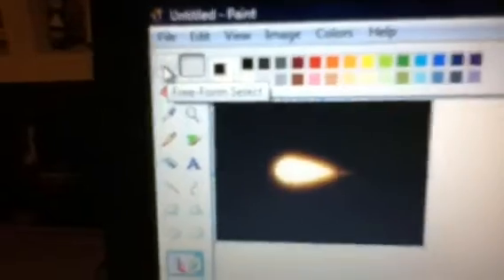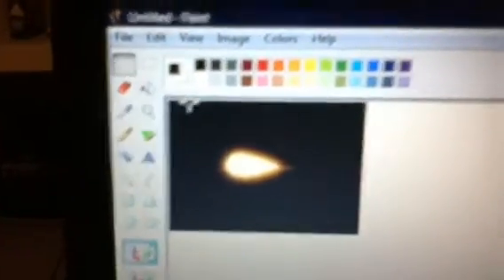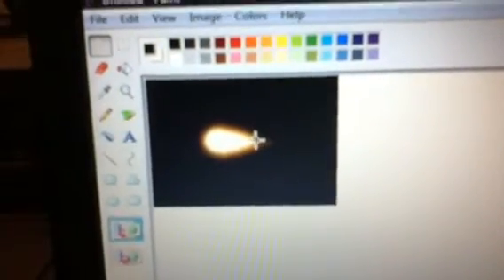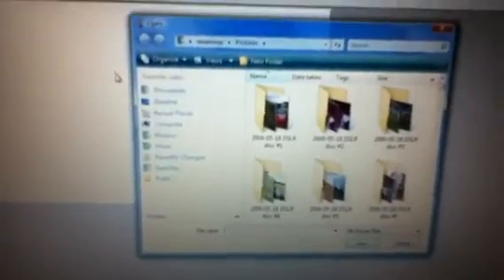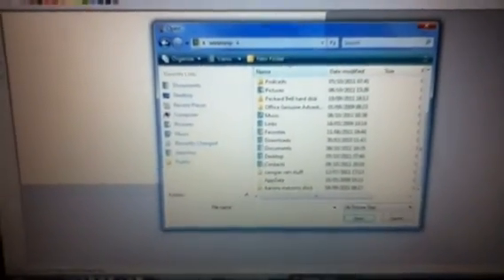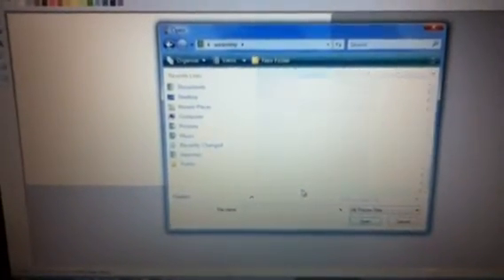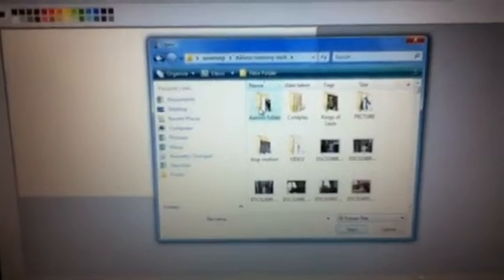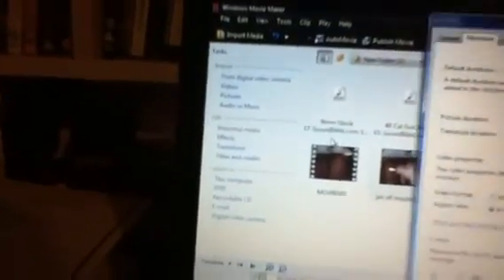how to get muzzle flash effect on windows movie maker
this is the easiest way to get the muzzle flash effect on movie maker because all you need is paint and the internet. I used windows vista in this video so some of the features may be different. to get the muzzle flash effect i used just type in muzzle flash on google images and its the first one ! . people think you have to download a program called pain.net but you dont and paint comes with all windows versions and mac so no need to worry about downloading any software. if you have any questions just comment and i will reply. thankyou